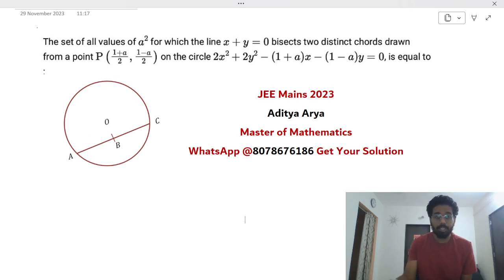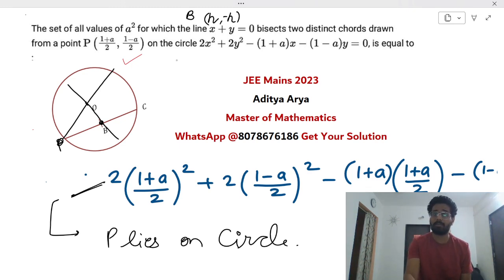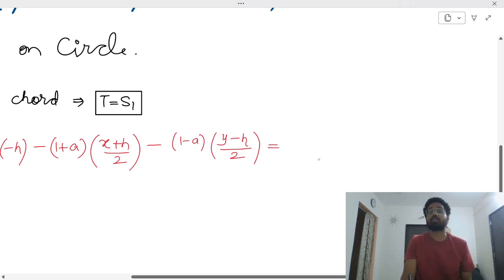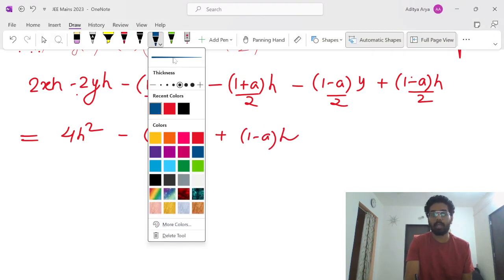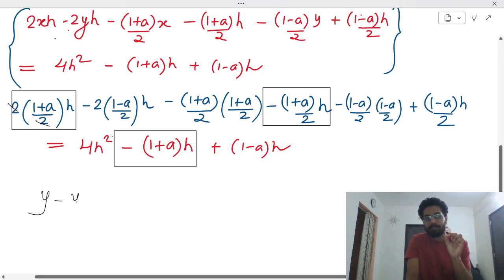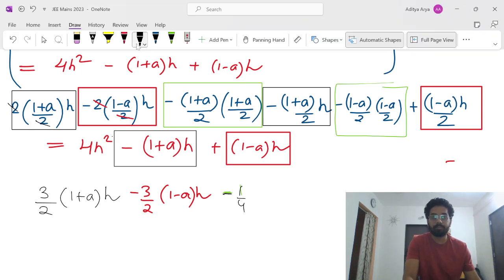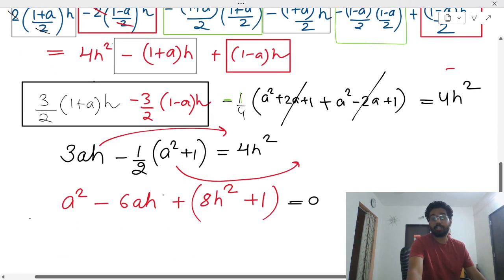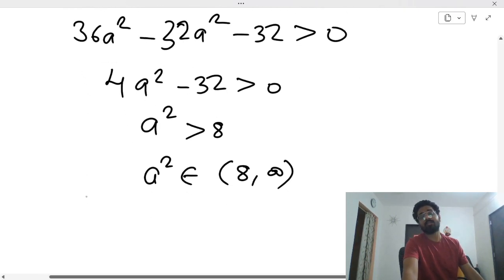Q -1 Circle / JEE Mains 2023 / Previous Year Question / Aditya Arya